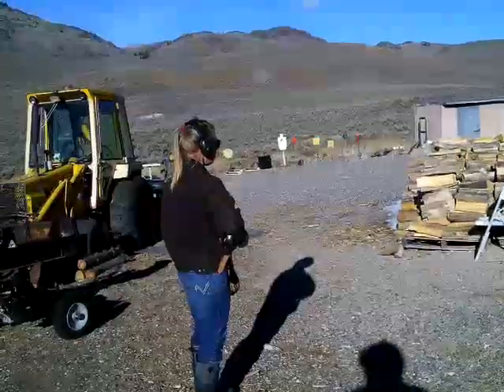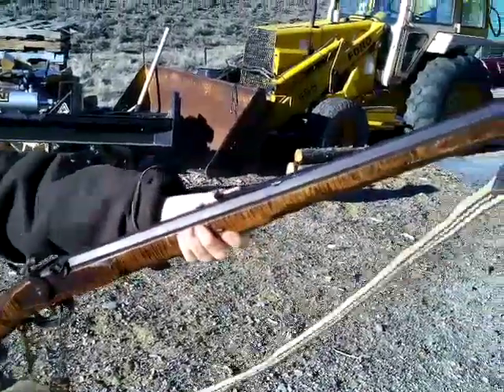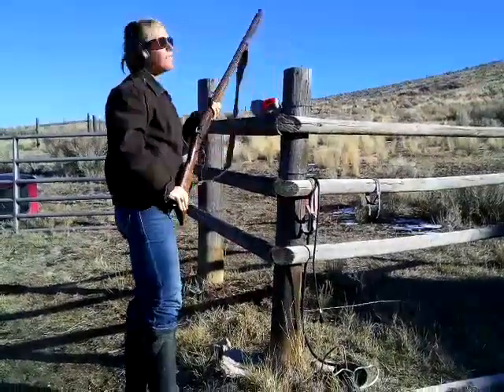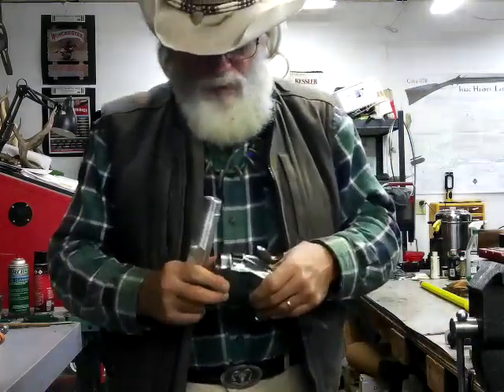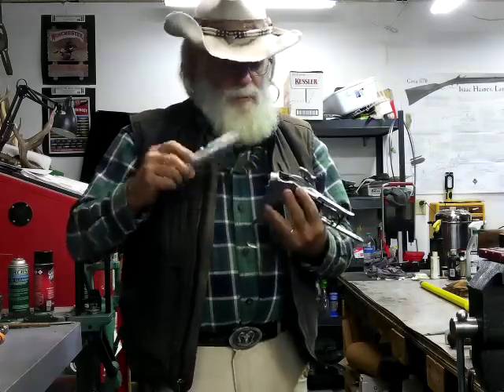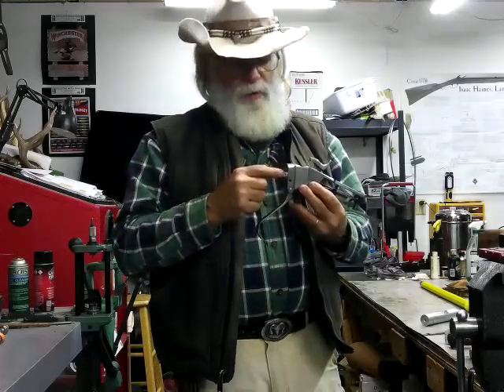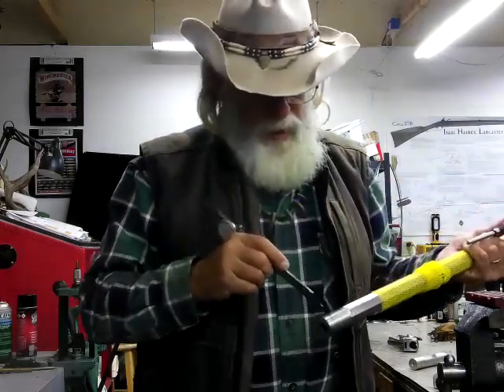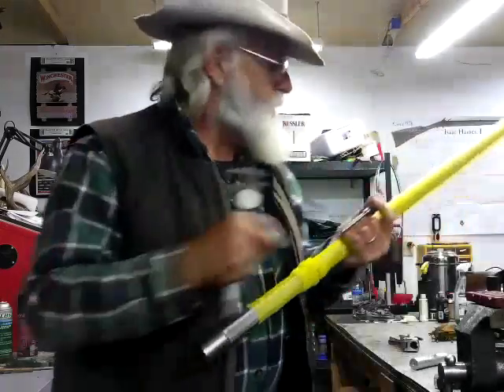Coffee w Buckskin Dave Planning the Sharps Build Sara Shoots I shoot the Gemmer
I start initial planning for the Sharps build.  Rough out measurements to thread and barrel the action.  Sara has  muzzleloader elk hunt she shoots the .54 Hawken in preparation.  I do a little practice with the Gemmer.  All shooting is done on my dedicated range.